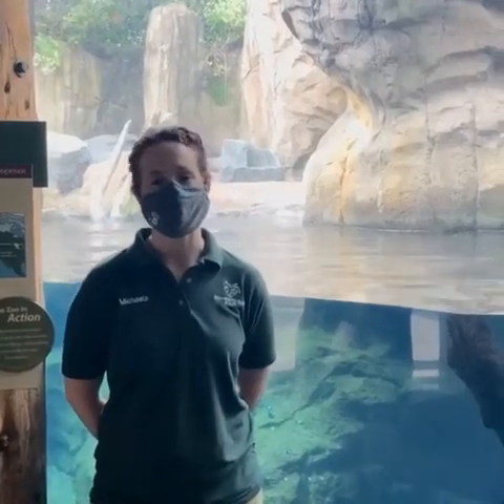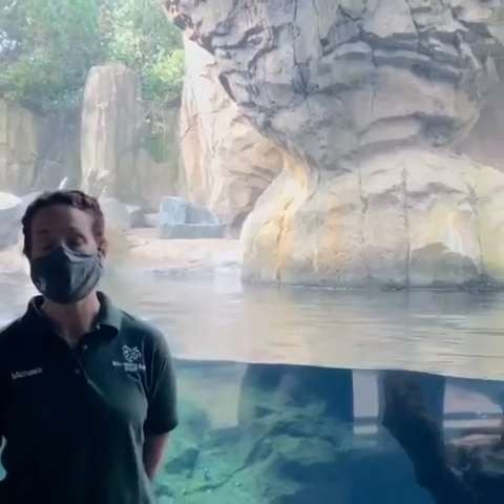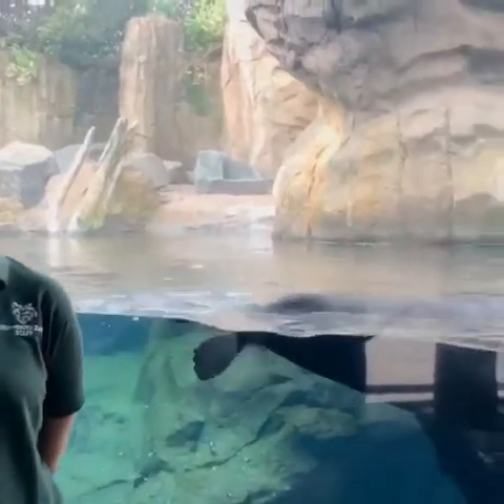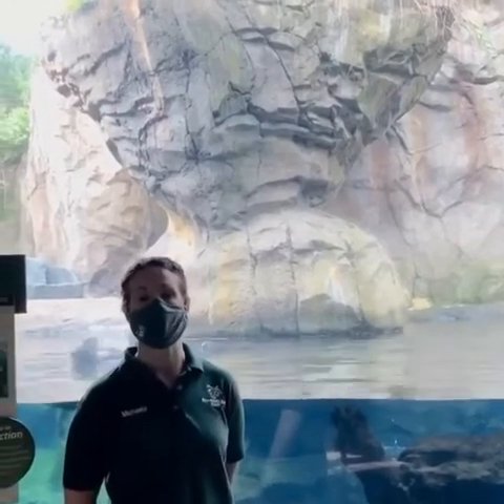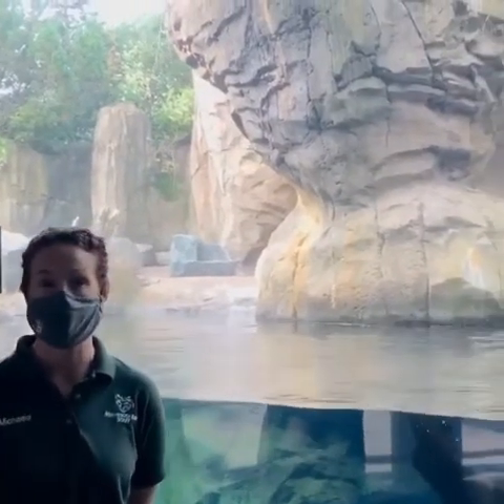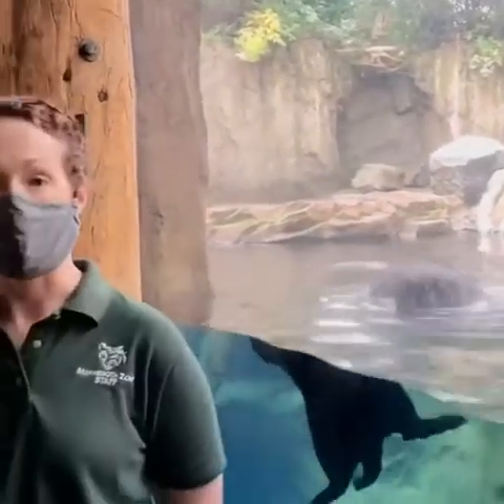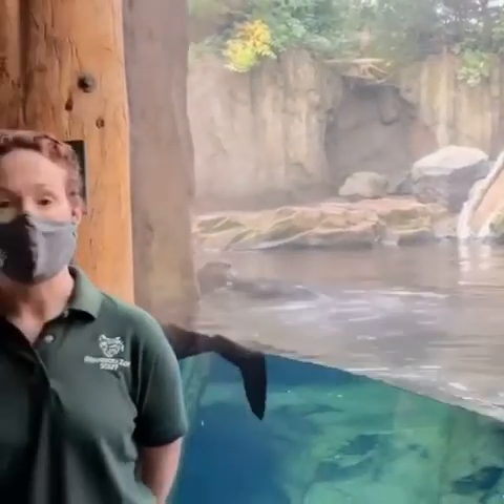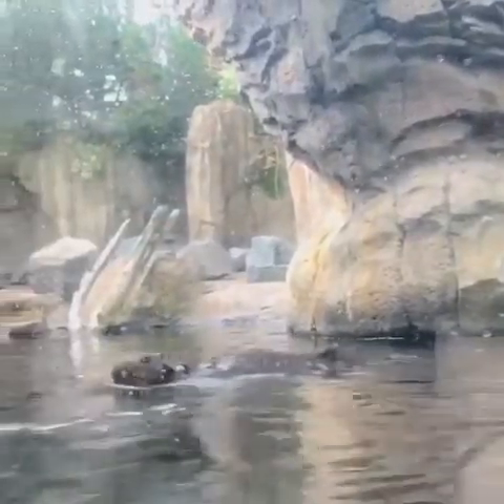Sea Otter Adaptions With Michaela